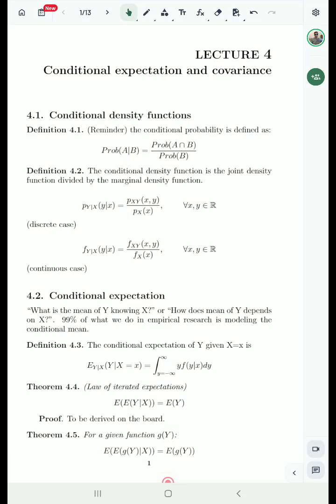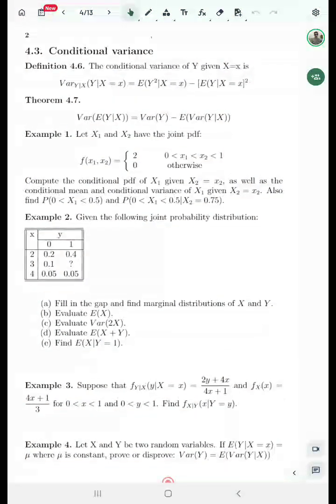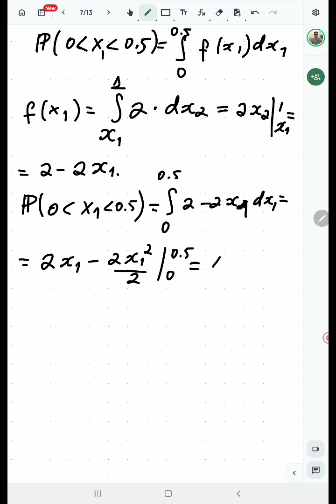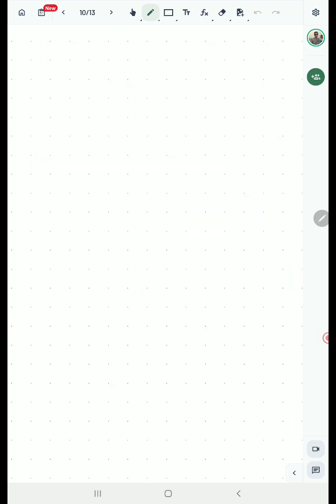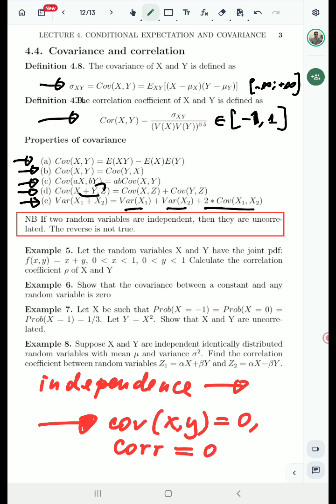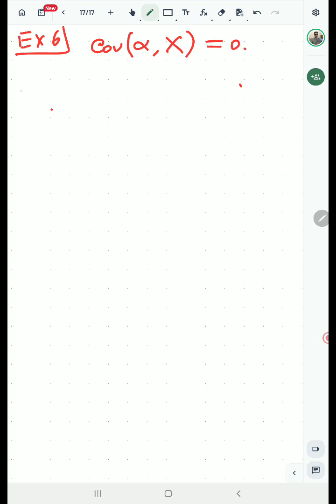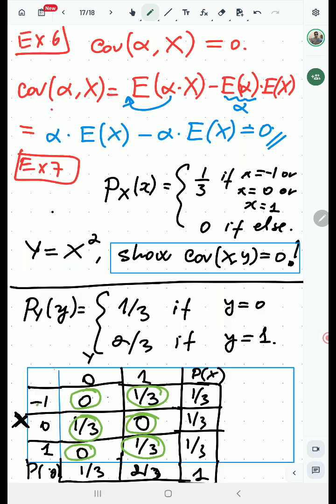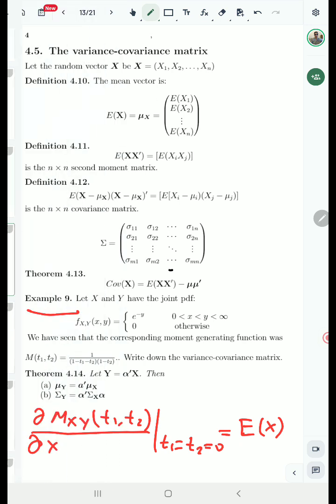Lecture 4 - Conditional Distributions and Conditional Covariance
The video lecture is based on notes of Professor Patrick Gaulle.